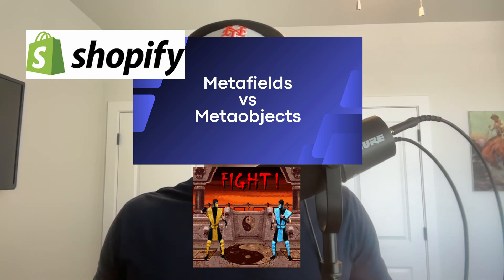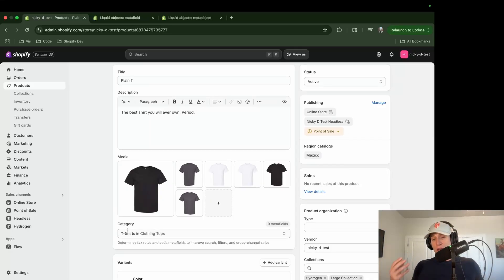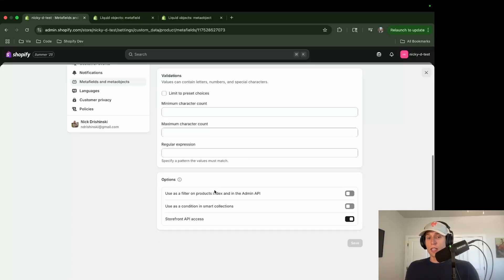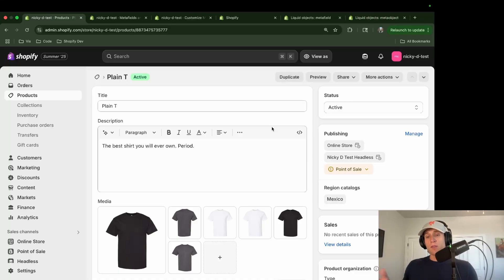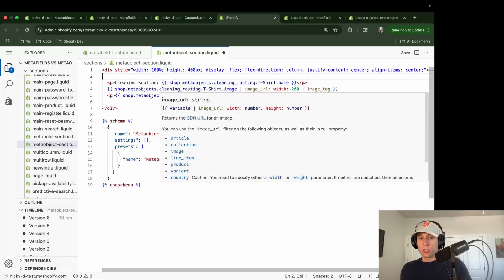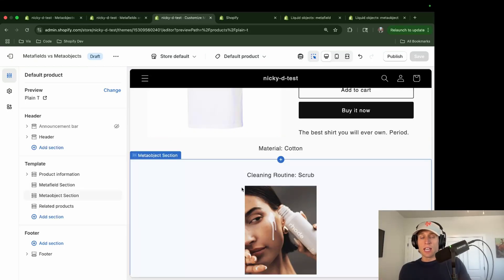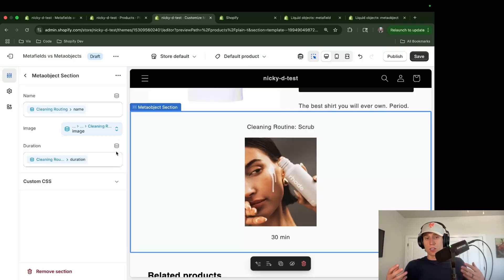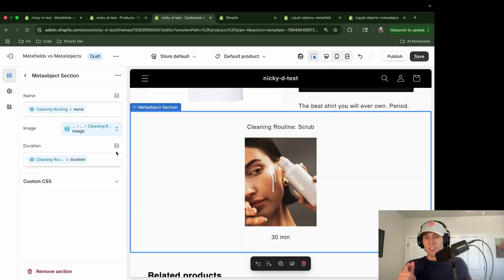Metafields vs Metaobjects in Shopify: What’s the Difference?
Confused by Metafields and Metaobjects in Shopify? Too much meta this, meta that! Let's remove any confusion by digging into these handy tools so that you can confidently structure your data in the best way possible.